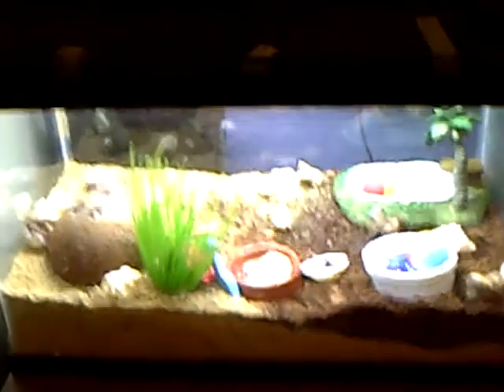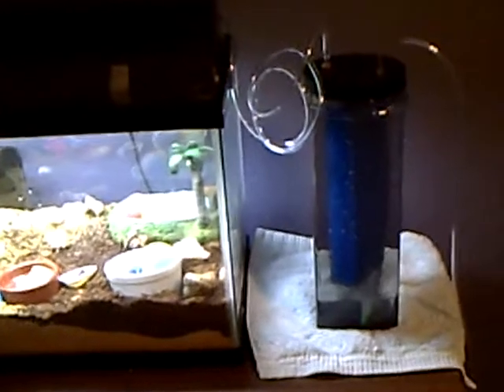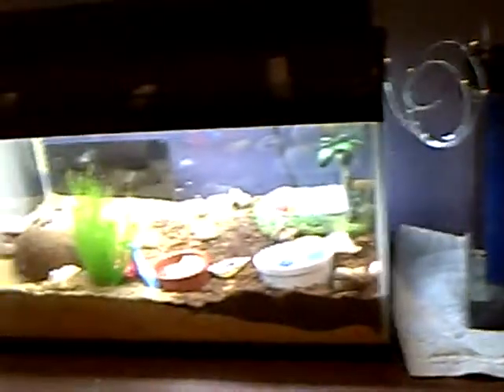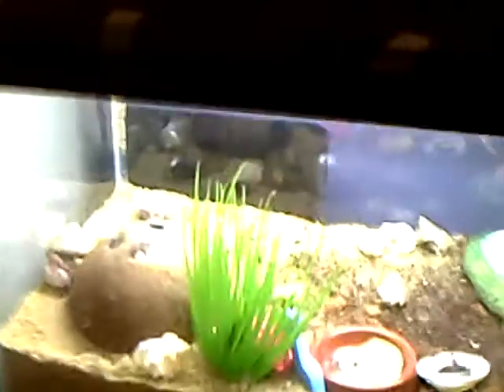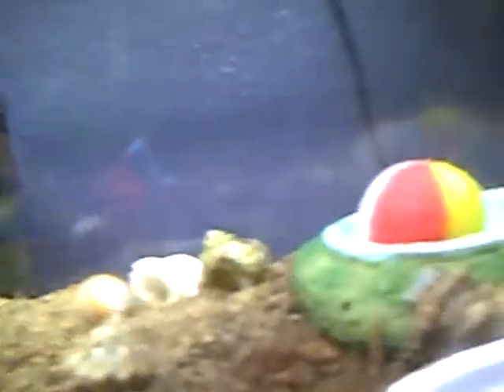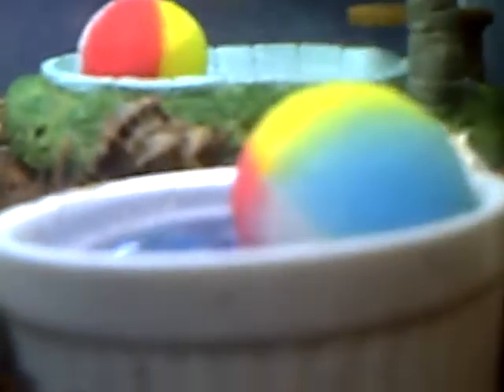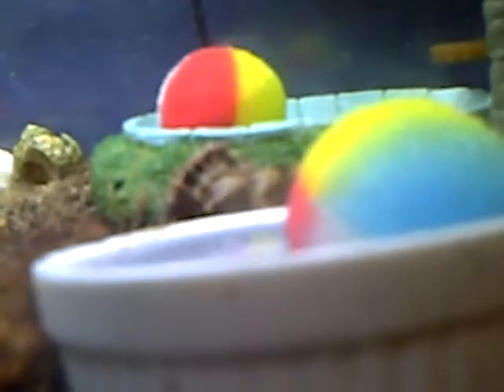Hermit Crab Care: Keeping Humidity in Your Crabitat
Sorry about the quality...This was shot with my old camera. I use the Flip Ultra HD most of the Time now.